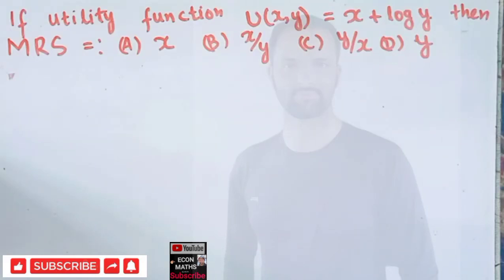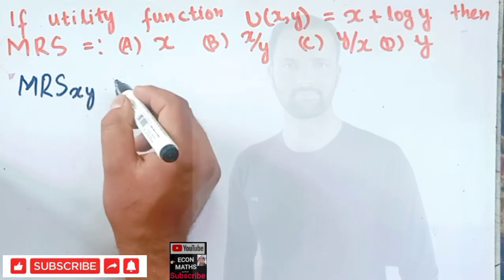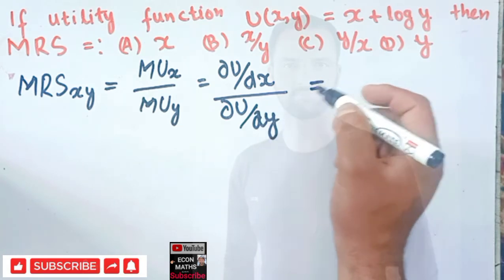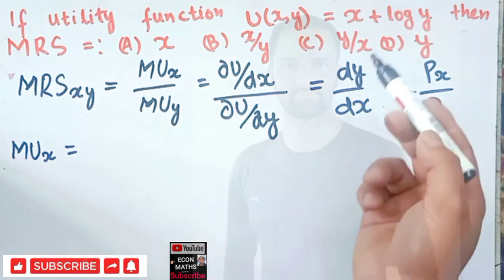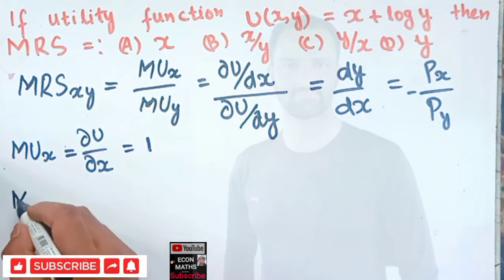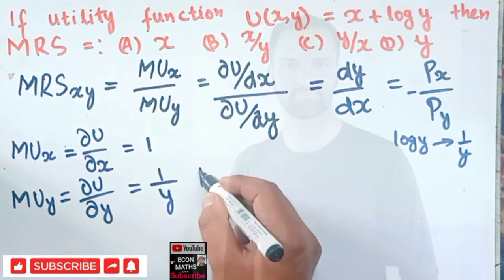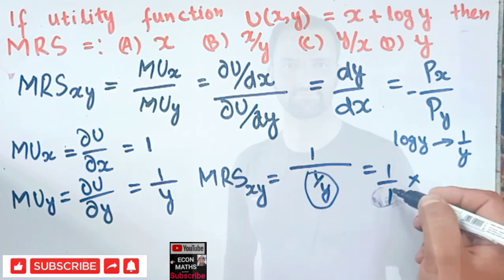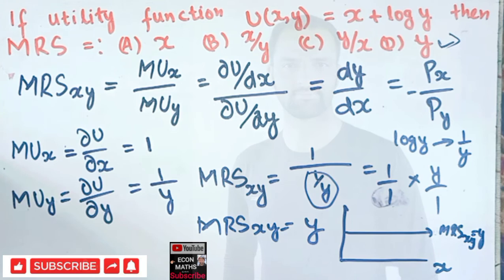If the utility function U(x, y) = x + log y, then findMarginal Rate of Subistution (MRS)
If the utility function U(x, y) = x + log y, then : Marginal Rate of Subistution (MRS) is : A. X  B.x/y  C.y/x  D) y